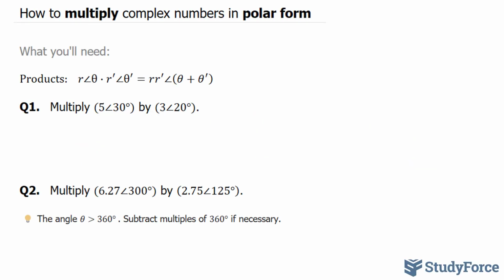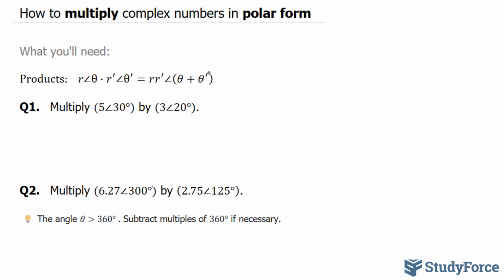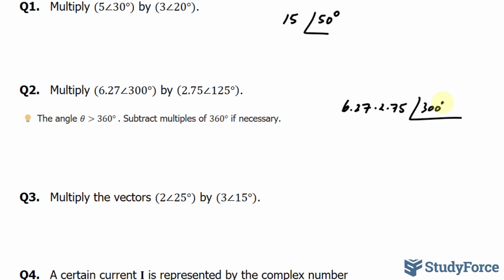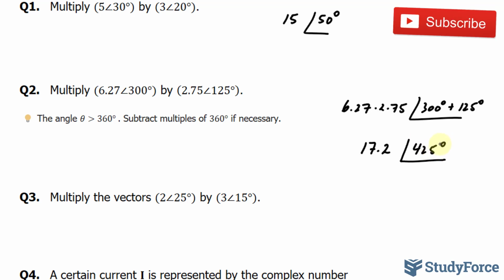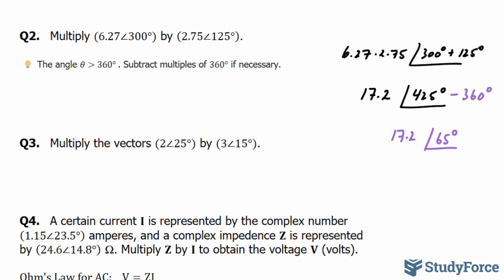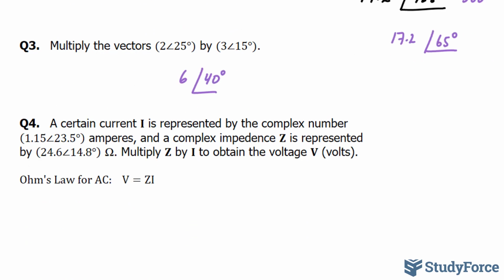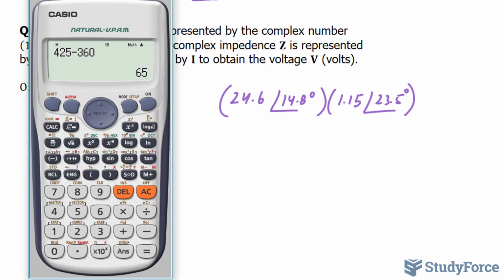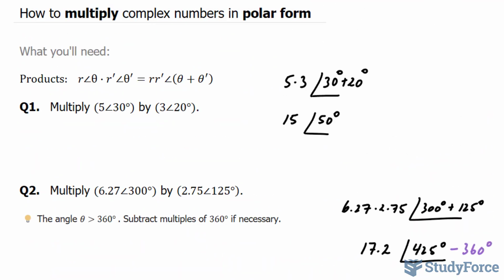Multiply Polar Form Complex Numbers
What you'll need:

Products:    r∠θ∙r^′∠θ^′=rr^′∠(θ+θ^′ )

Q1.   Multiply (5∠30°) by (3∠20°).

Q2.   Multiply (6.27∠300°) by (2.75∠125°).

The angle θ GREATER THAN 360° . Subtract multiples of 360° if necessary.

Q3.   Multiply the vectors (2∠25°) by (3∠15°).

Q4.   A certain current I is represented by the complex number (1.15∠23.5°)  amperes, and a complex impedence Z is represented by (24.6∠14.8°)

Ohm's Law for AC:    V=ZI